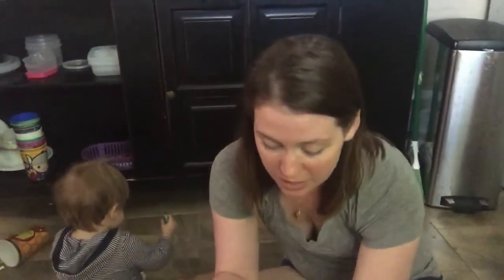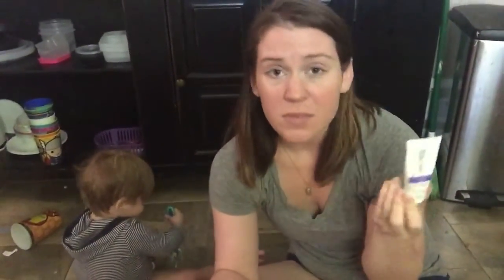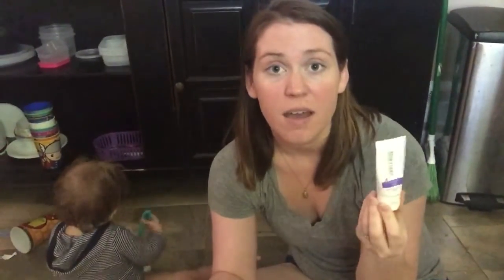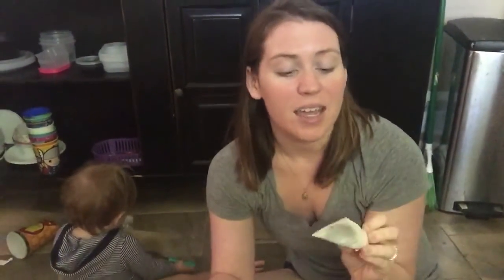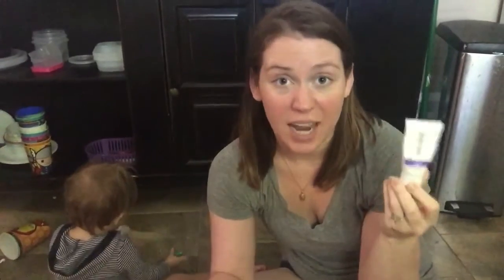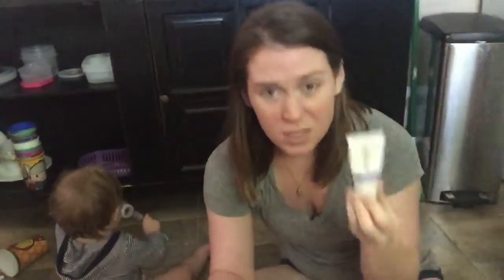No Makeup Monday with Katie and Connor :)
Learn more about the importance of SPF and R+F's amazing sunscreens!